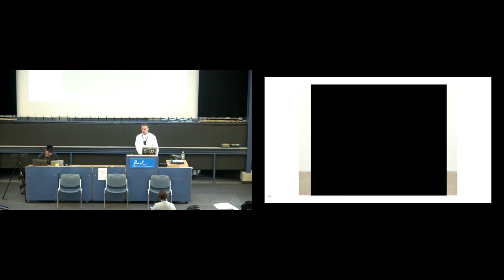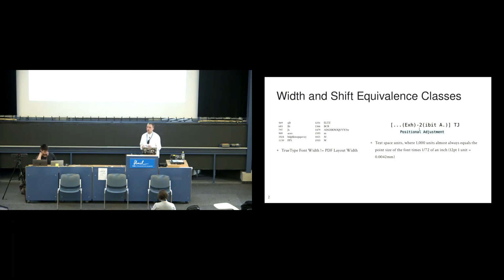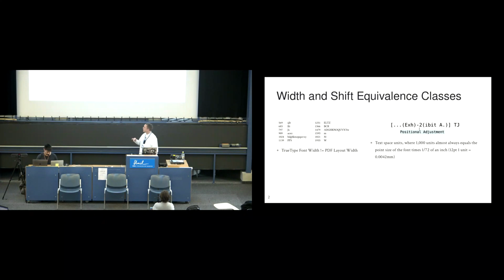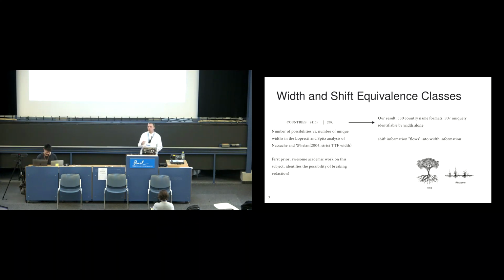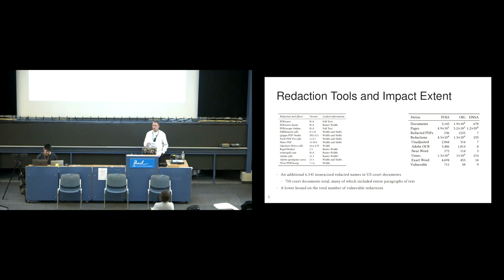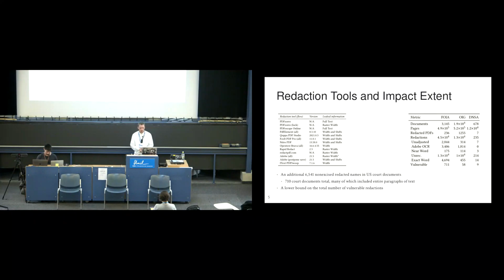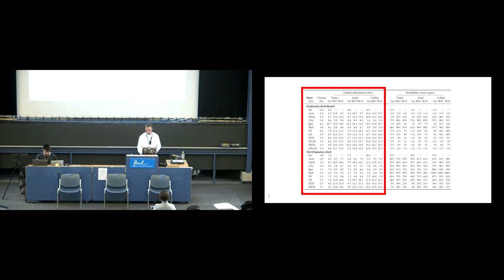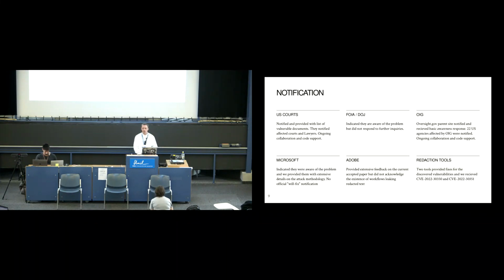[5B] Story Beyond the Eye: Glyph Positions Break PDF Text Redaction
'Story Beyond the Eye: Glyph Positions Break PDF Text Redaction' presented during Session 5B: Attacks and Defenses at PETS 2023.

Presented by: Maxwell Bland